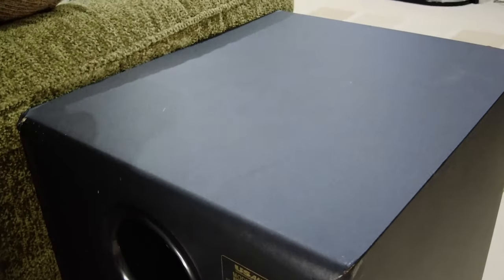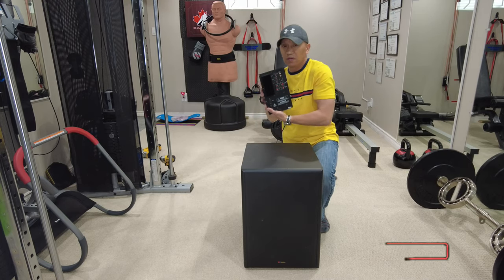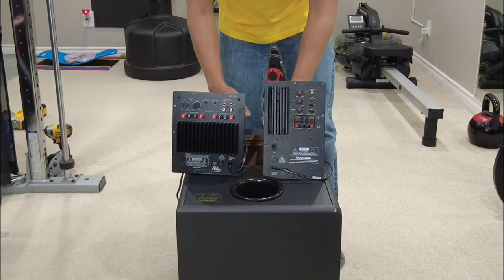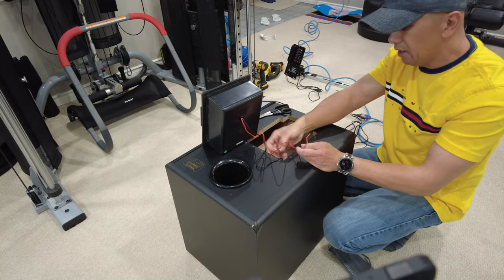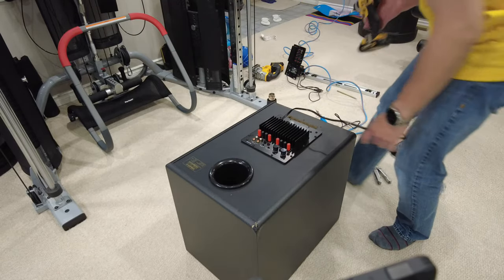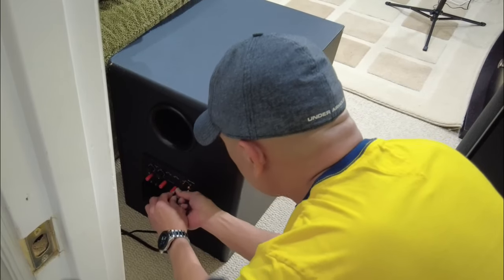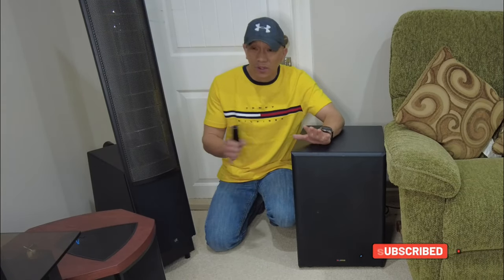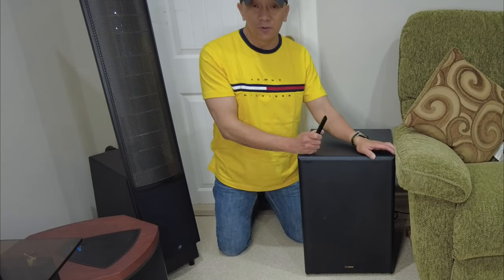SUBWOOFER - FEEL THE POWER OF DAYTON AUDIO SA100 AMPLIFIER (SAVE YOUR OLD SUBWOOFER)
I SAVED MY OLD SUBWOOFER BY JUST REPLACING THE OLD BROKEN SUB AMPLIFIER CLICK THE LINK BELOW IF YOU ARE INTERESTED TO SAVE YOUR FAVORITE OLD BROKEN ACTIVE SUBWOOFER.